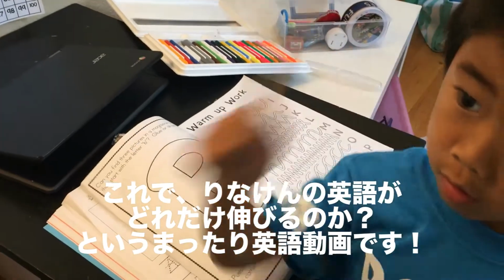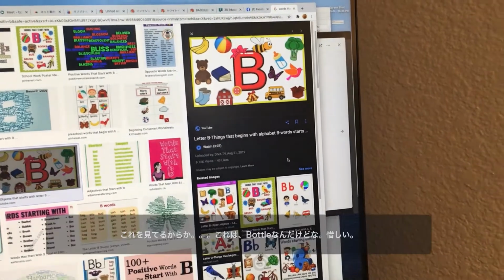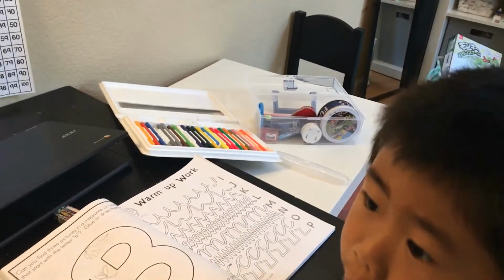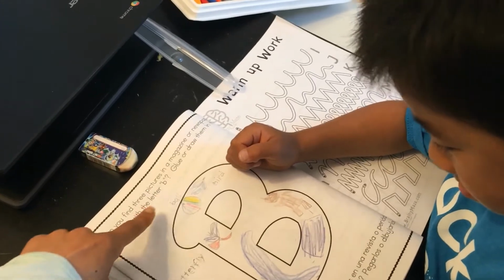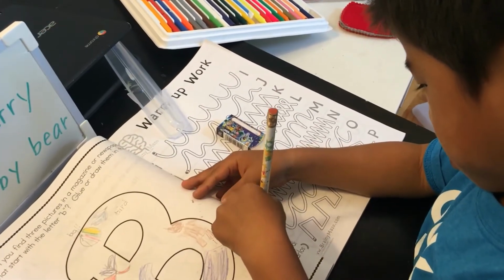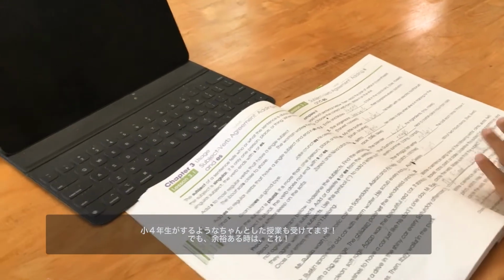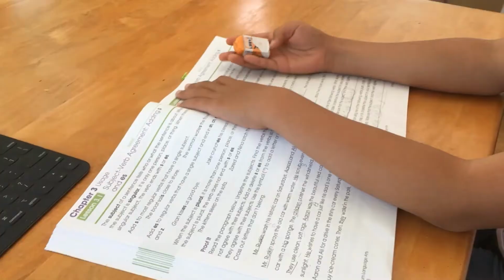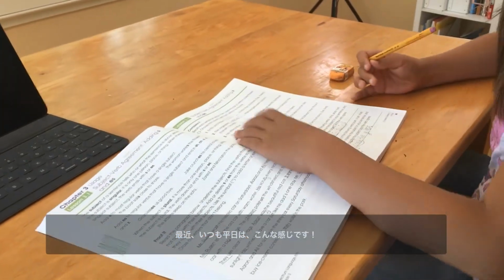親子で英語時間作ってみよう！こんな感じで、家で英語時間してます どれだけ英語力が伸びるのか実験 【英語生活＃１】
2020年8月から平日の午前中は、基本、我が家では「英語時間」にしてます！英語がほとんど分からない５歳児（けんと）と分かるけど、勉強に苦戦中の９歳児（りな）の英語がどれだけ成長するのかと言う、ままの英語教育トーク付き（？）のまったり動画です！

Please see our blog for more detailed information/explanation about our videos. 動画内容の解説などをブログにアップしているので、そちらの方も良かったら見てください。

「いいね！」を押していただけると更新の励みになります。

ご視聴いただき、ありがとうございます。楽しく英語を学ぶツールとして、この動画をご利用いただければ、光栄です。できるだけ皆さまのリクエストにお応えしたいと思っています。